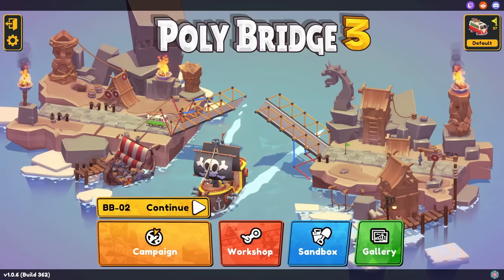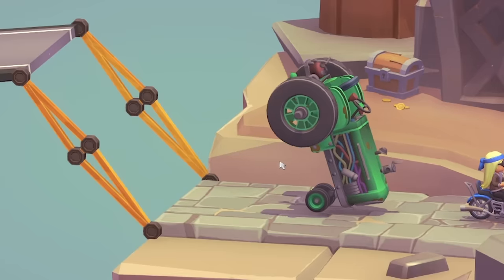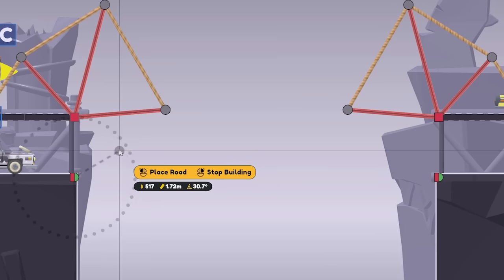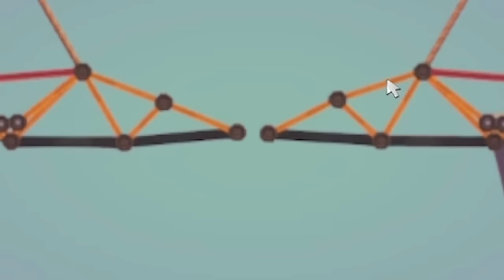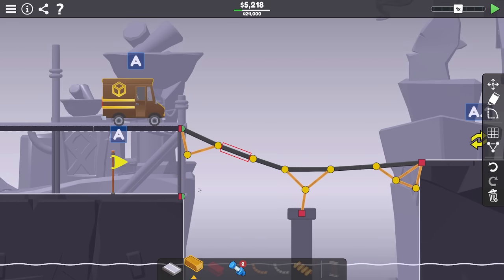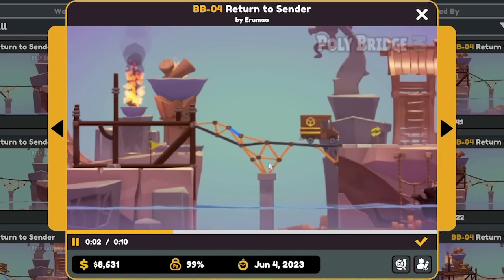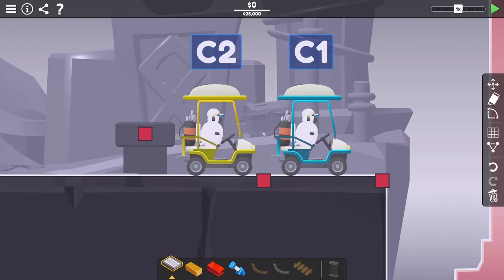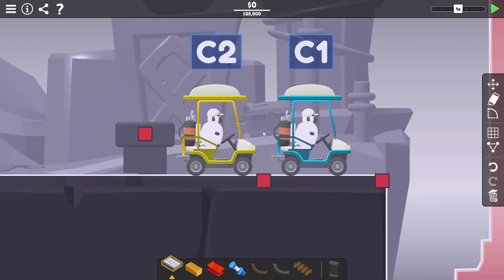This LEGENDARY TRUSS can only be used by pros in Poly Bridge 3!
Part 8! Poly Bridge 3 (pb3) is finally here, and with 10 years of professional civil engineering experience, who better than to take you though the brand new poly bridge game!?

LINKS!